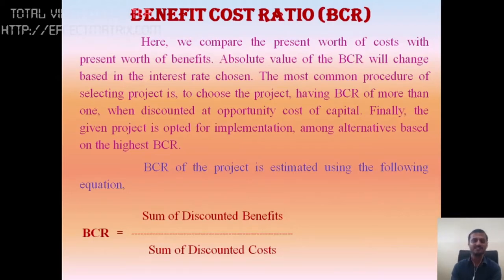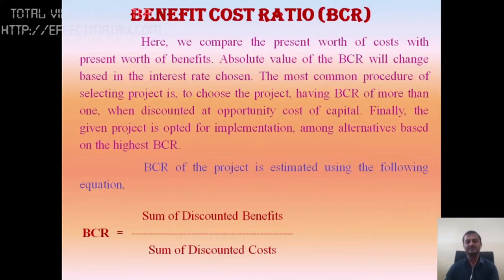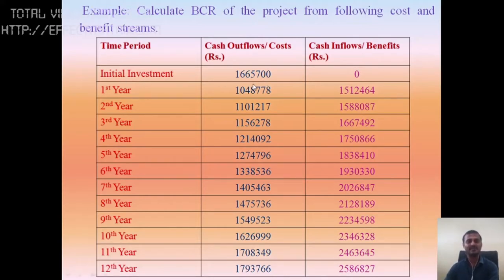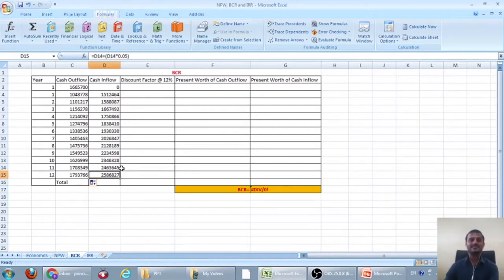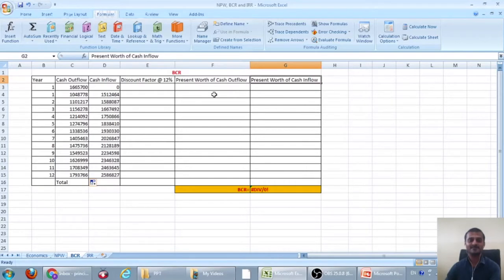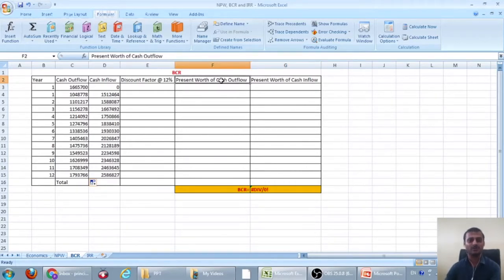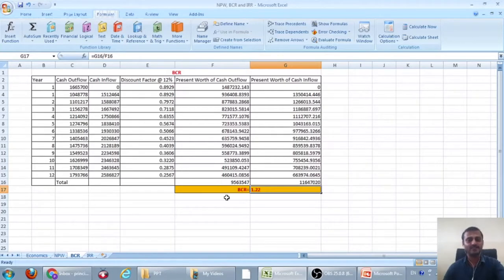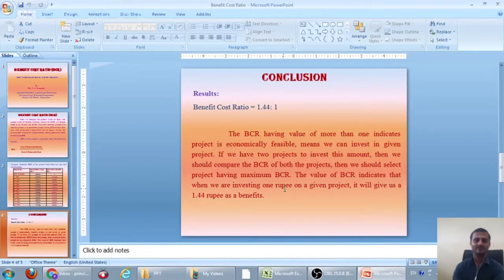Benefit Cost Ratio|| BCR|| How to estimate BCR for project of longer useful life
This video is helpful for those who are seeking to know how to estimate the Benefit Cost Ratio of an project. In this video I had tried to describe BCR in both theoretical as well as by giving on example. So this will help to calculate BCR very simple way. This video has great importance to final year students of Agriculture and Allied colleges who have the project analysis. It is also helpful to the farmers during preparation of loan proposal. Overall this video is helpful to each and everyone who are engaged in project analysis. I hope this video will help to solve your problems. For the project having one year life period it is very simple to calculate BCR, but project of more life span their is need to discount the benefits and cost and estimate BCR. In this video I had explained this vey well. Thanking You.